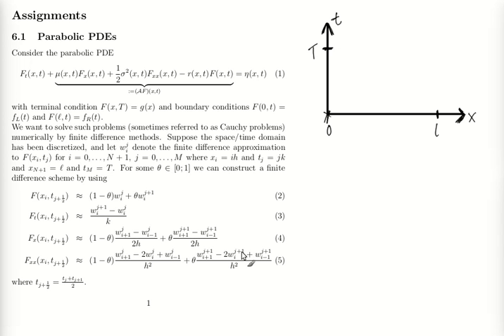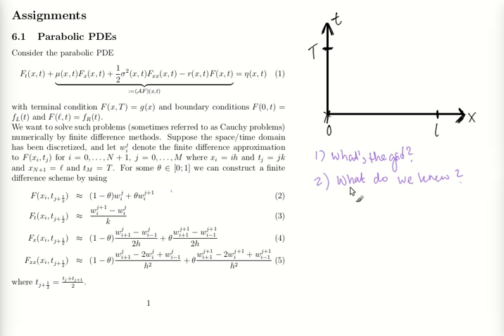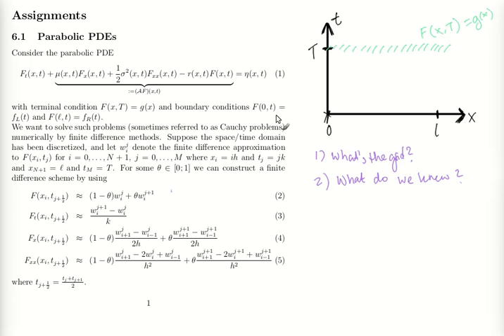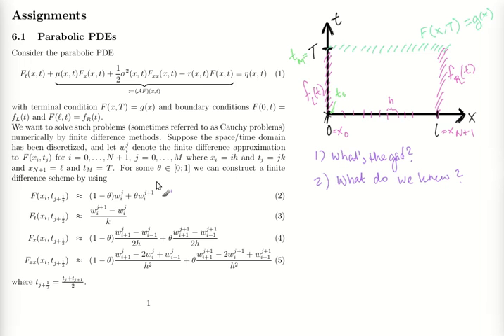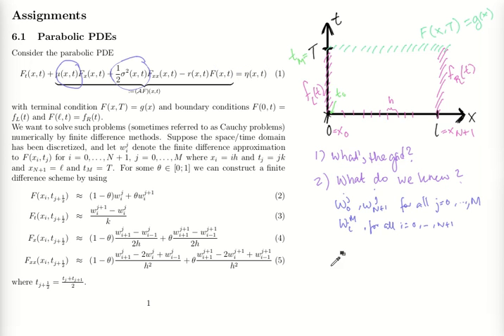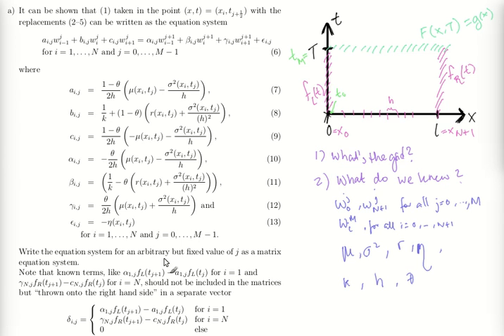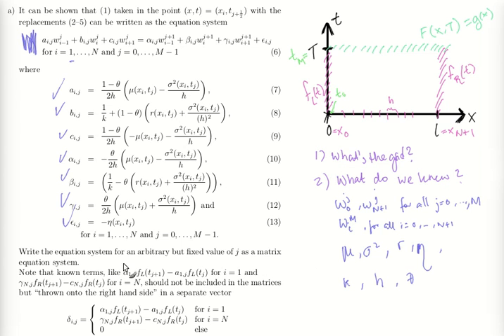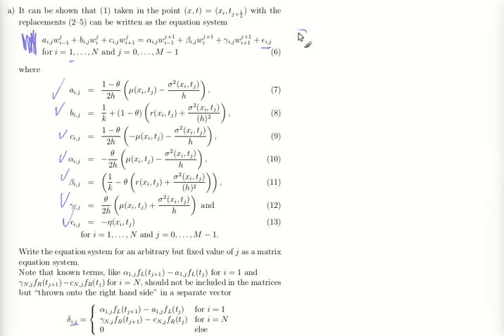61 week 6